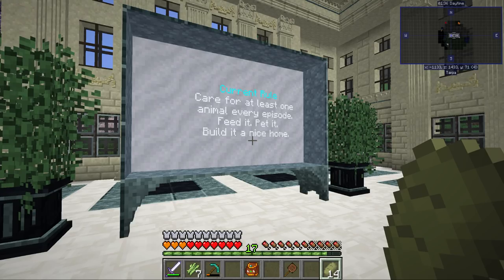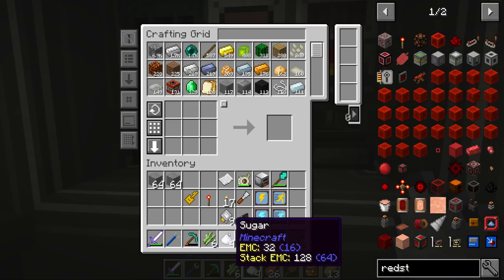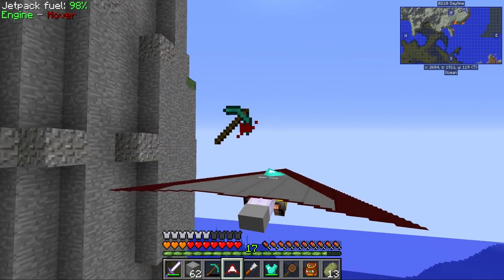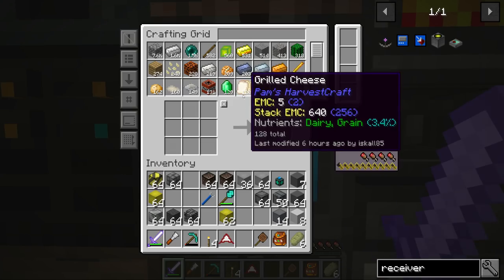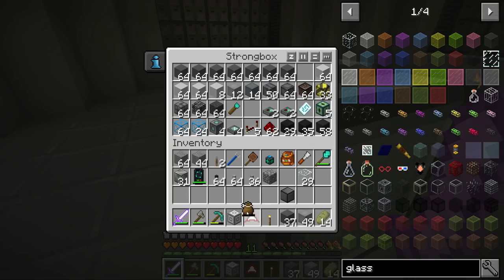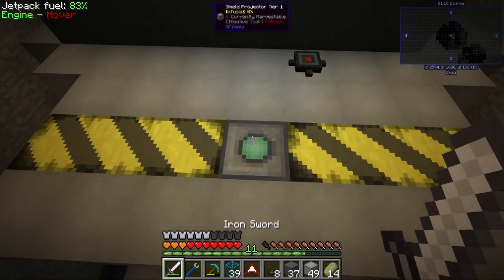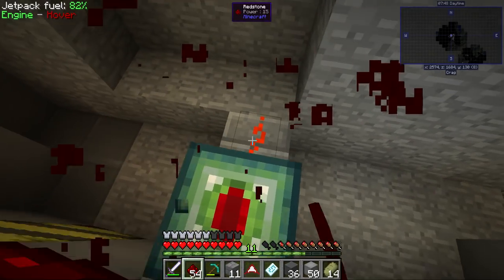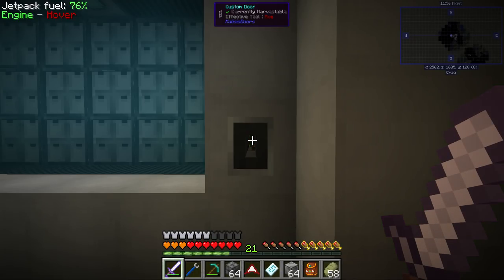FoolCraft 3 | #8 | The VAULT! | Modded Minecraft 1.12.2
FoolCraft 3 is a Minecraft 1.12.2 Modpack aimed at having as fun as freakin possible!

// Want to play FOOLCRAFT 3 with others? //

// INSTALLATION //
1) Download the Twitch Launcher (Former Curse)
2) Browse All Modpacks, search for FoolCraft
3) Click Install
4) Allocate a minimum of 4.5GB of RAM, we recommend 6GB